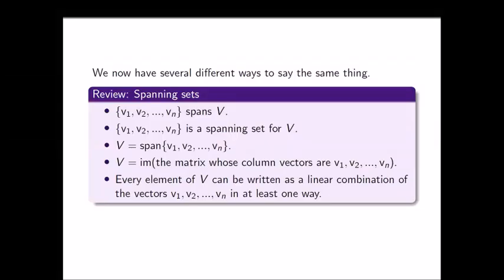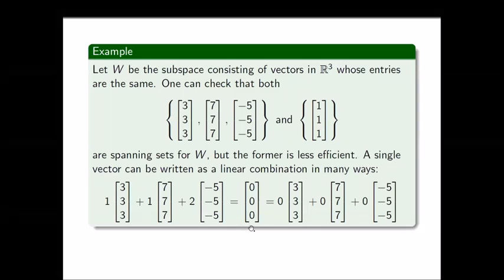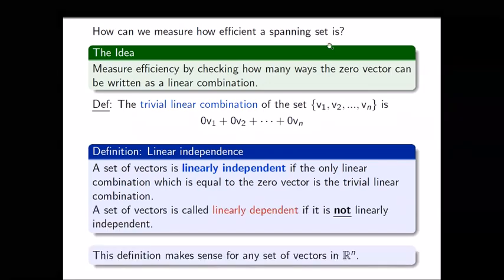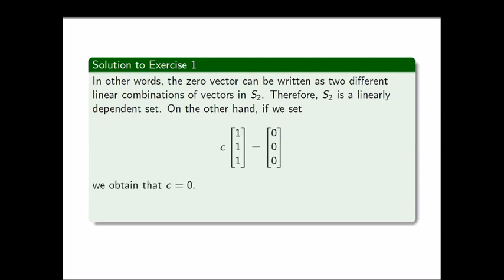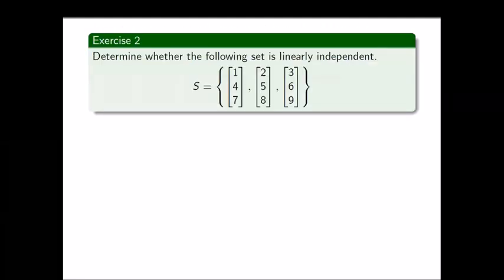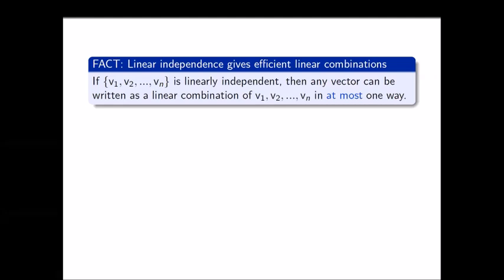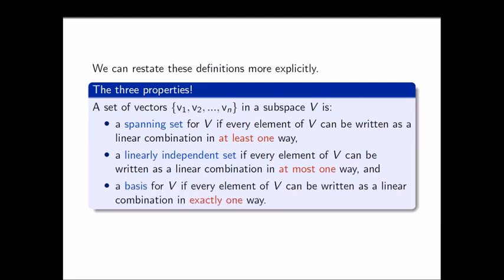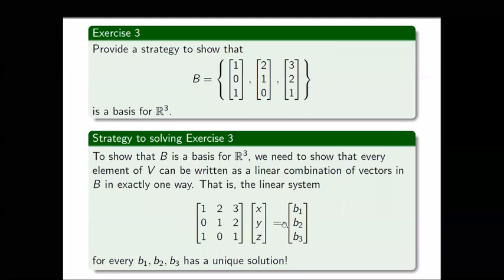Linear Algebra I, Episode 25: Linear Independence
Episode 25: Linear Independence